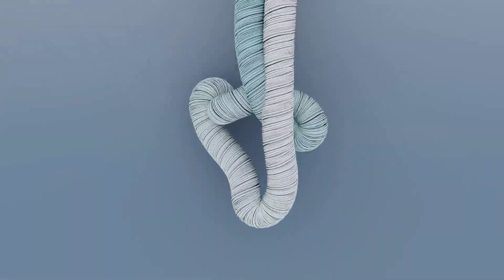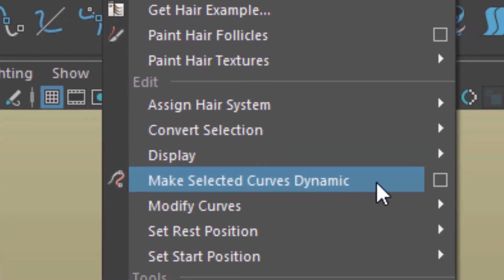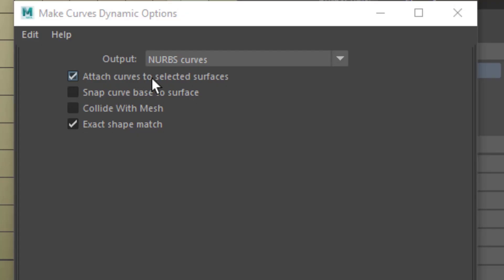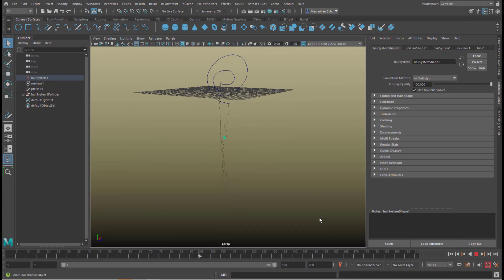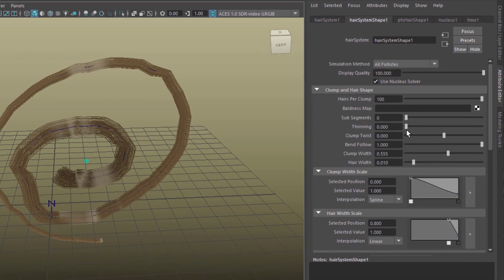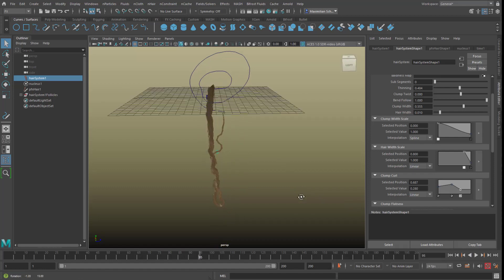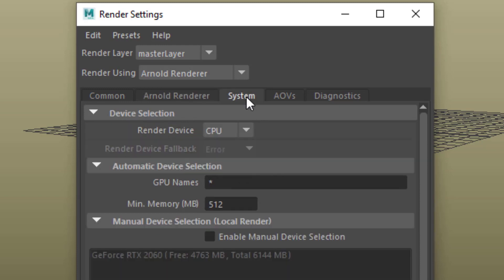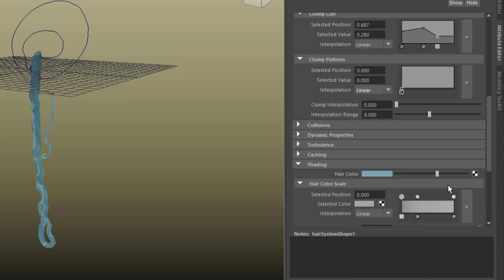Maya: Dynamic nHairy Curves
This tutorial is about a single command. And after tweaking a handful of parameters, we get lovely hairy and non-hairy animations.

The music: "Computer Animation" and "Shift Free", composed and performed by me, Maximilian Schönherr, licensed via GEMA, Germany.